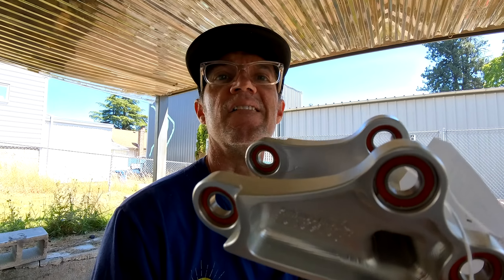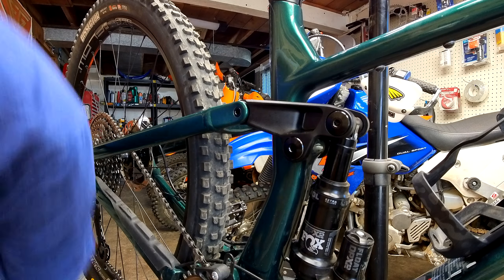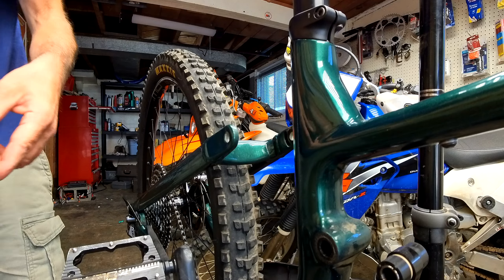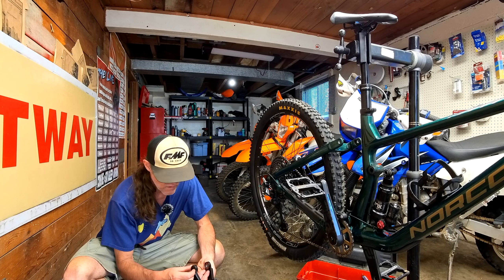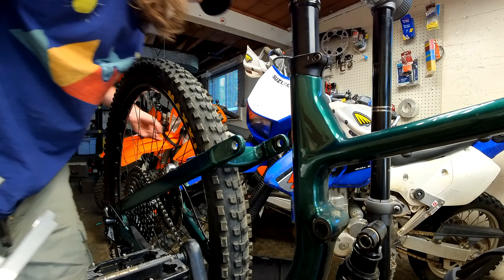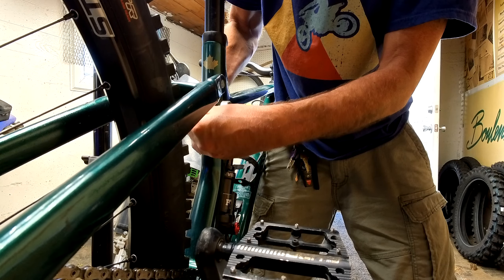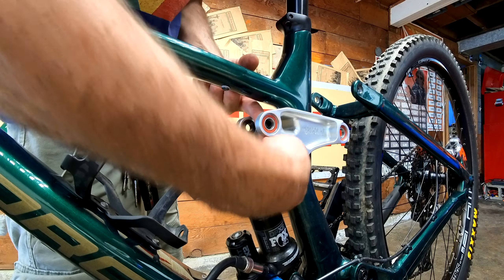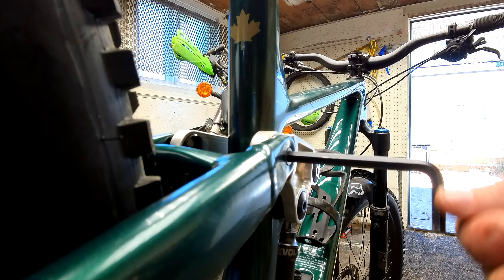MTB Norco Optic Cascade Link install by worst mechanic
I put the Cascade Link on my Norco Optic. Ride video coming soon. This is not a how to more a how not to.